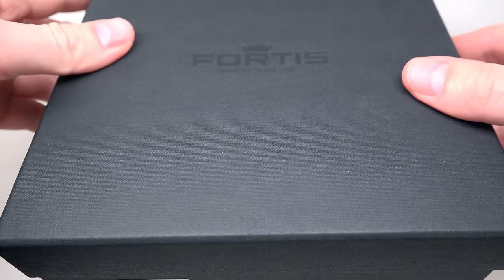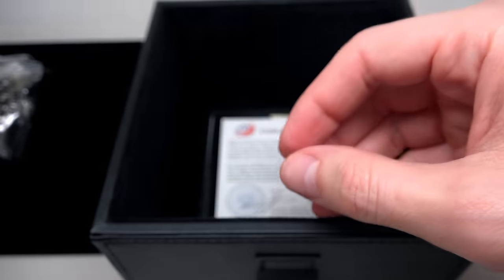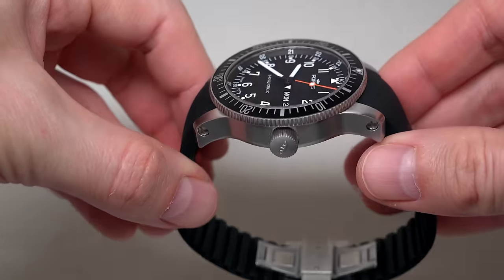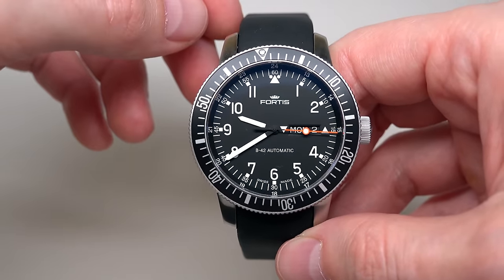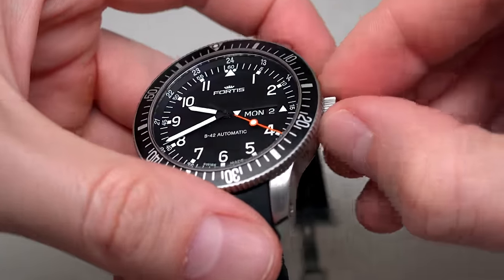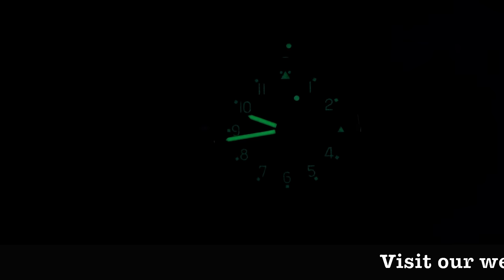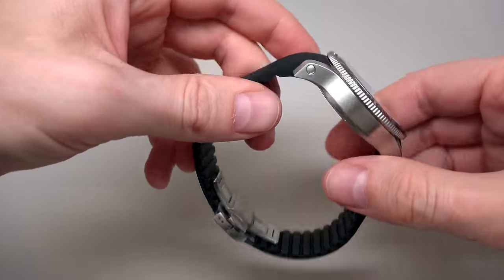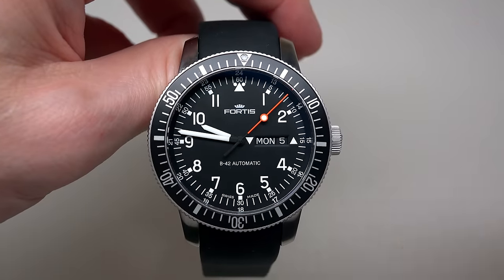(4K) FORTIS Official Cosmonauts Automatic Men's Watch Review Model: 647.10.11 K